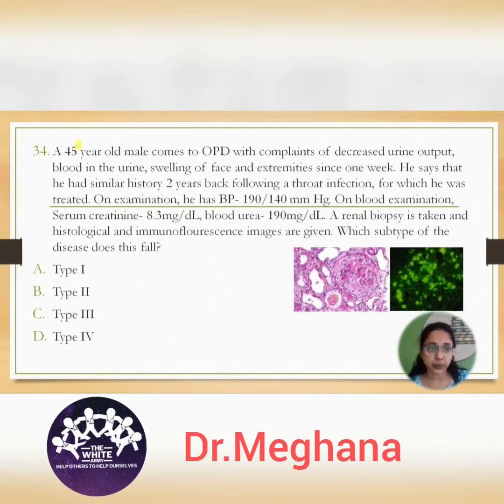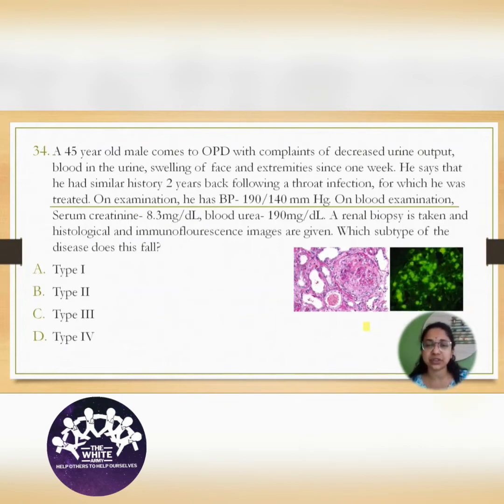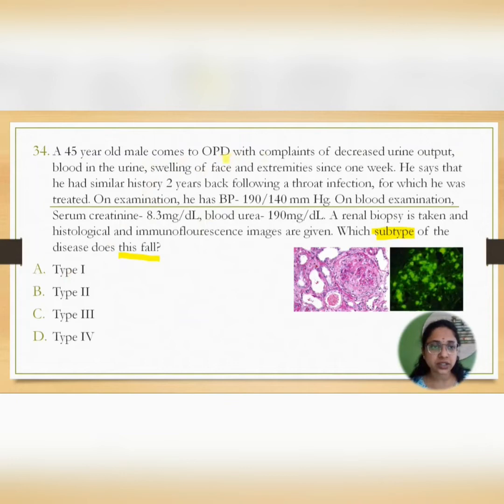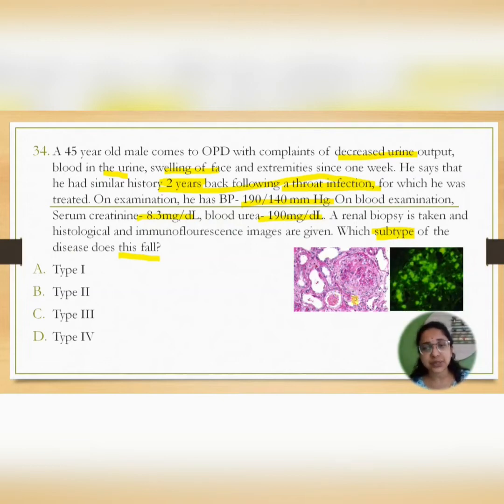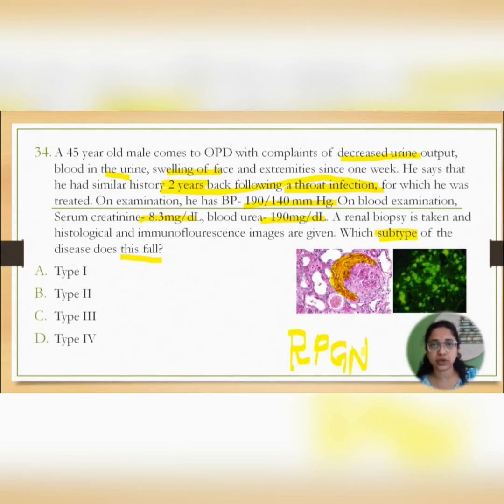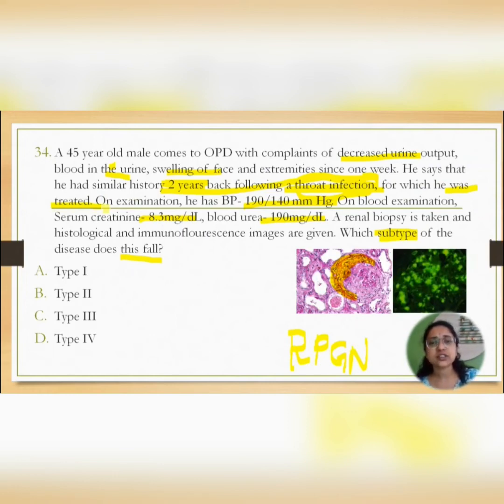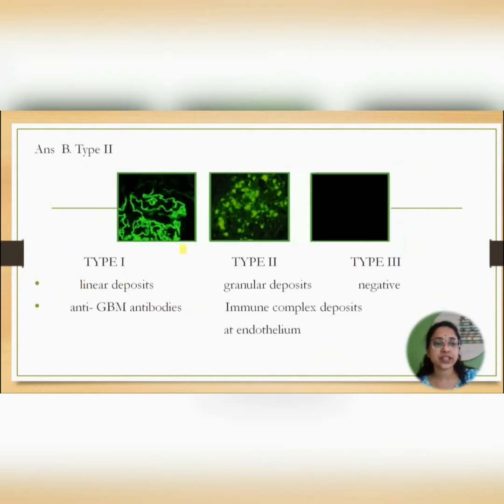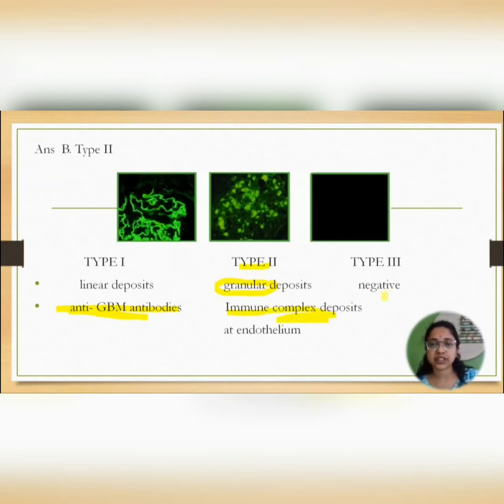How to solve Image based MCQs - Explained with Example | Dr. Meghana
MCQsMATTERs
How to solve Image based MCQs - Explained with Example by Dr. Meghana.